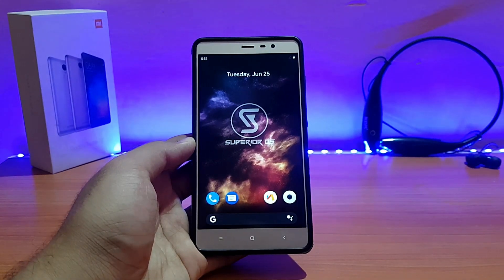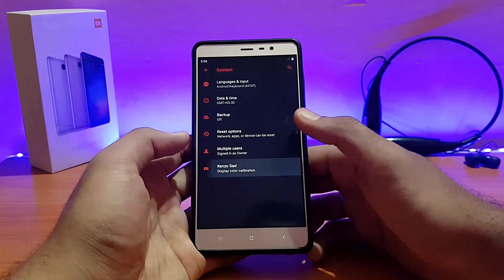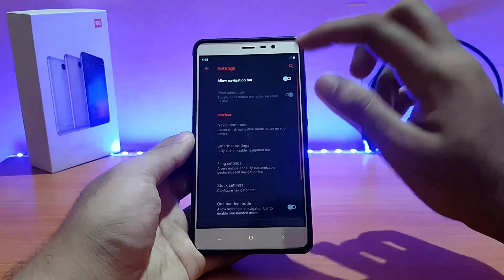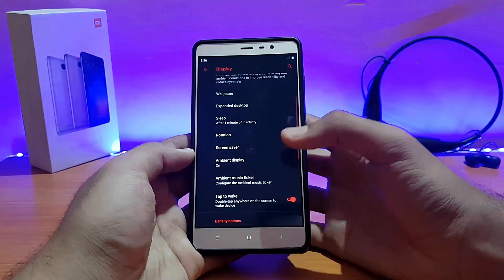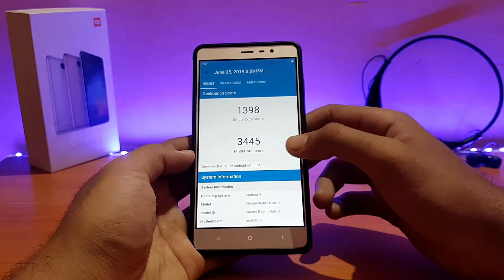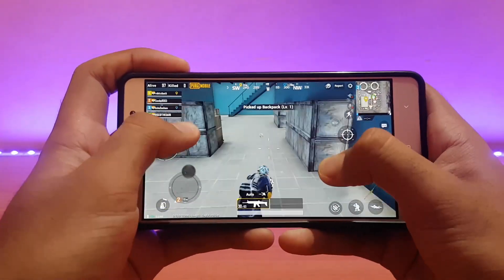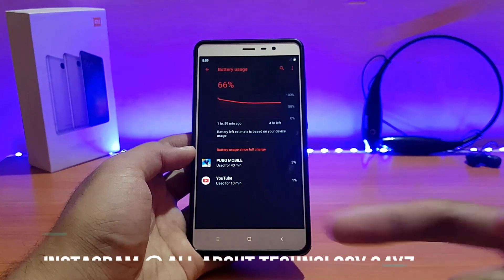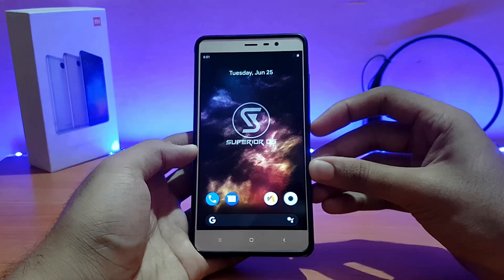Superior os redmi note 3 pro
🙋‍♂️ Hello people, this is AAT back with another rom review for the redmi note 3. This is the superior os unofficial built on top of Android 9.0 pie. For more details watch my video.